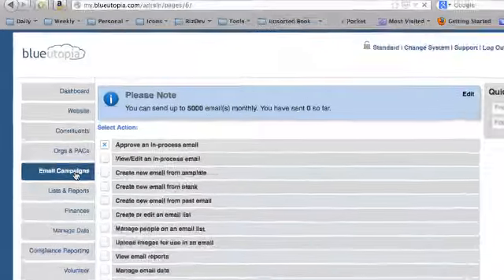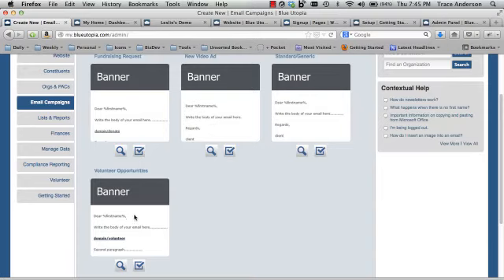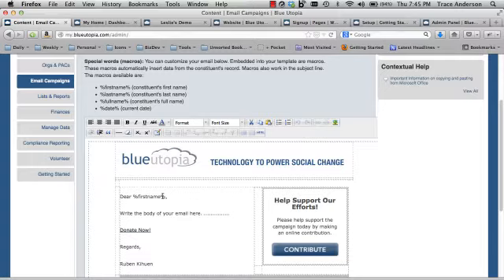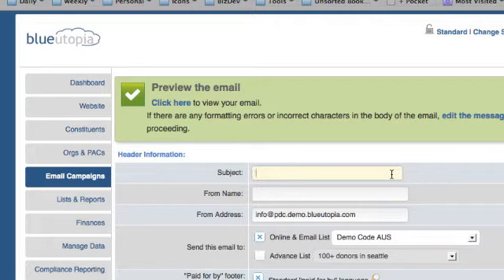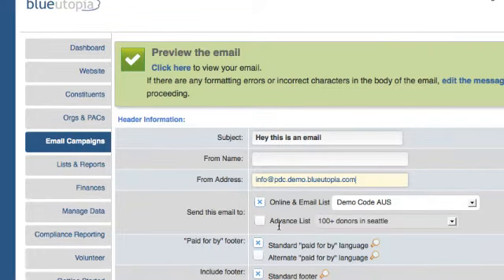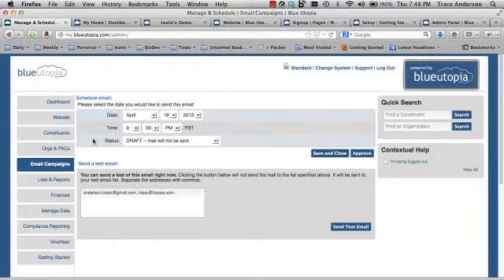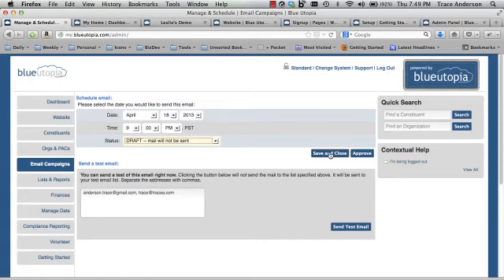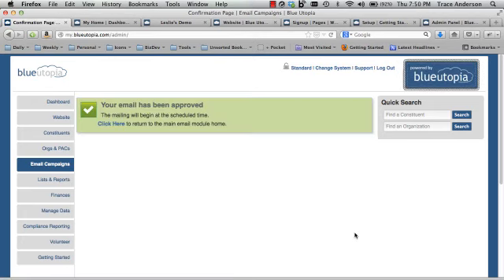Blue Utopia Training: Sending a Broadcast Email